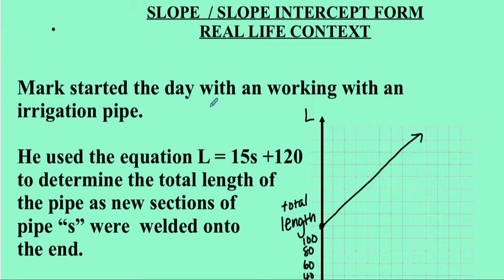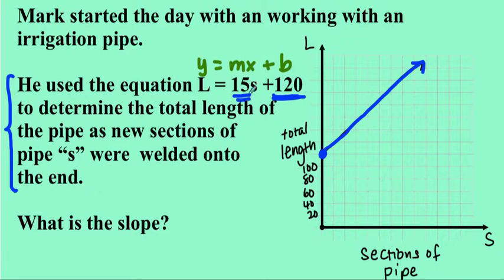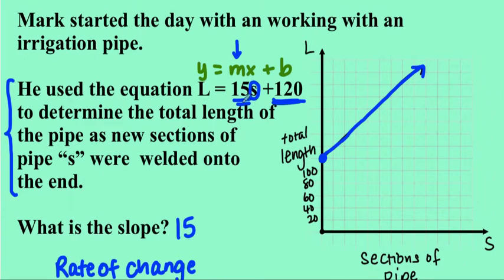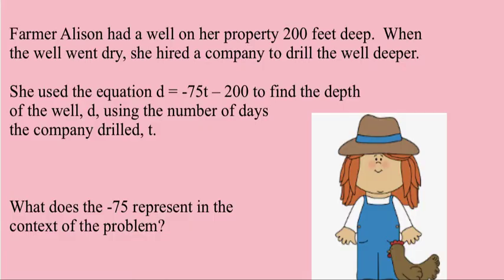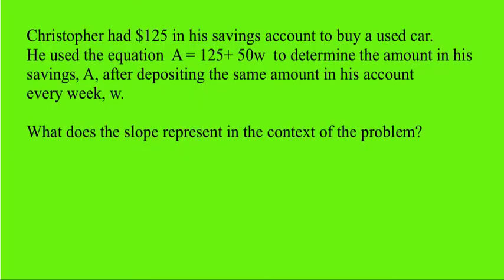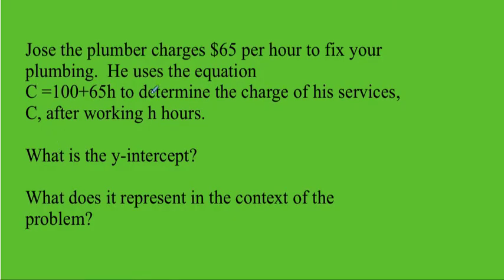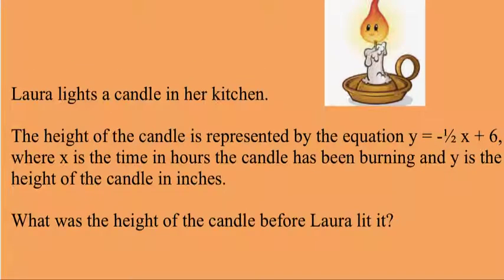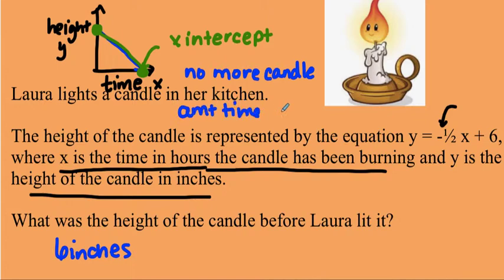Coach Fred's SAT Prep - Interpreting Slope intercept form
What does the slope, y-intercept, and x-intercept represent in context.